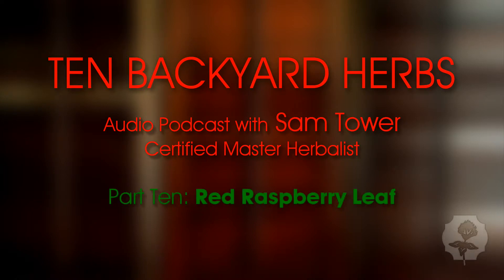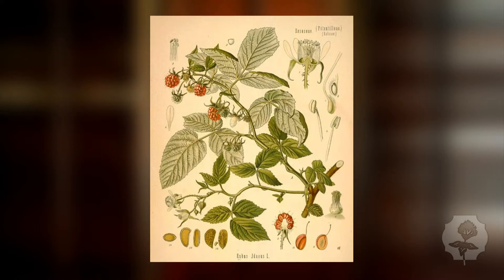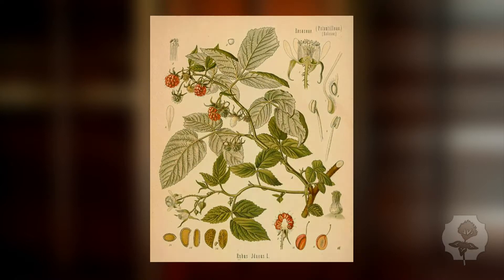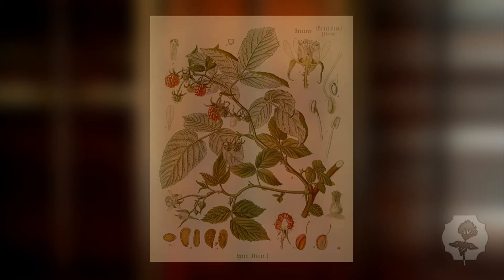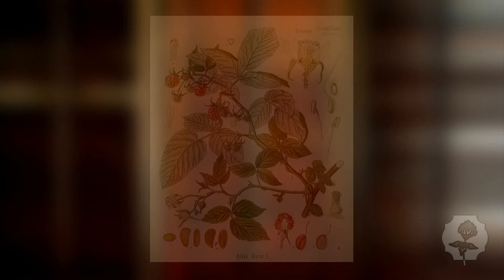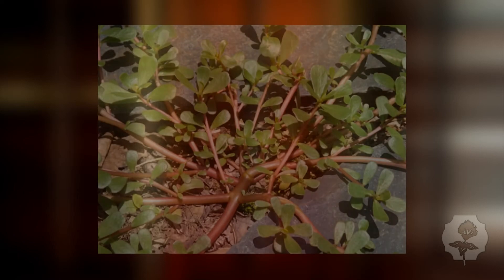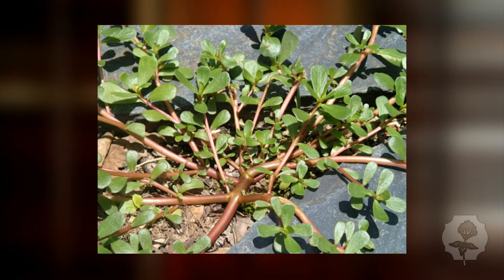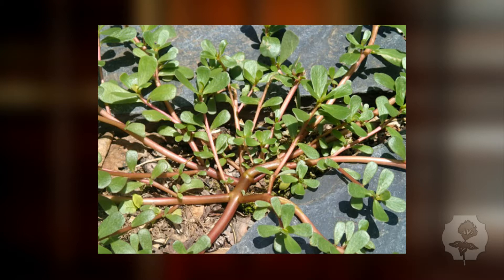Red Raspberry - 10 Backyard Herbs: Part Ten (with bonus herb)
Audio podcast with Sam Tower - Certified Master Herbalist
Recorded live at Red Clover Herbs & Market Feb 2015.